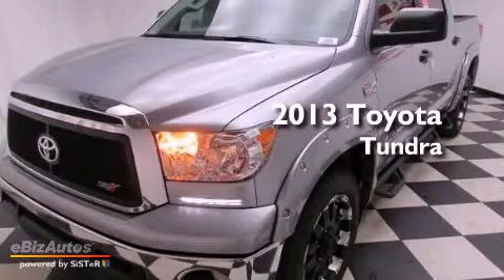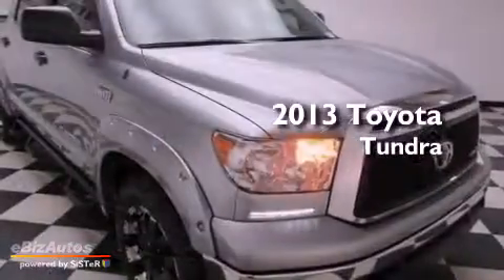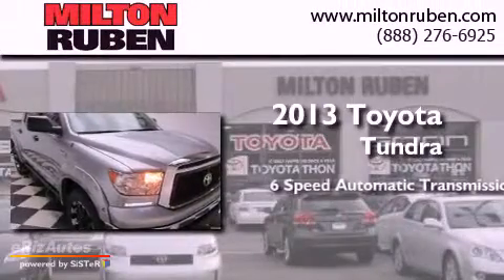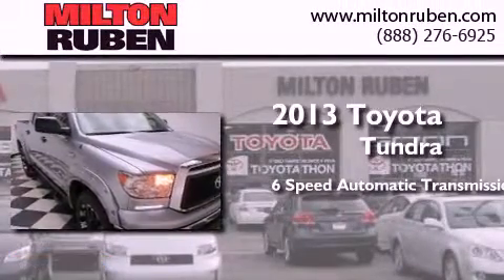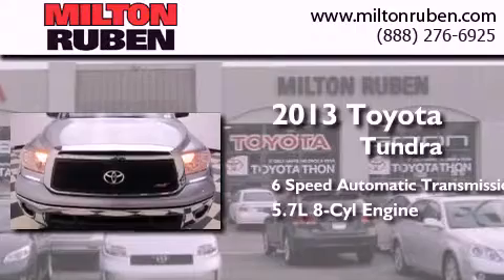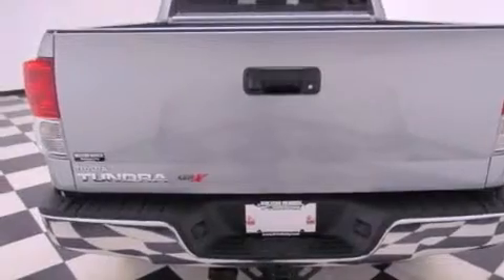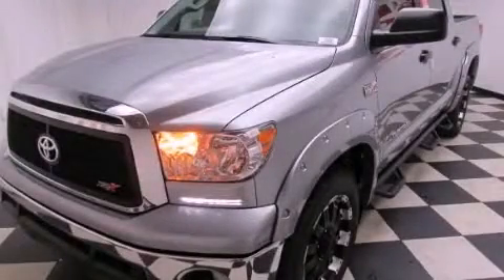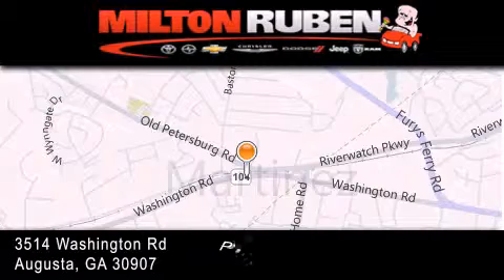2013 Toyota Tundra Harlem GA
Year : 2013
 Make : Toyota
 Model : Tundra
 Engine : 5.7L DOHC 32-VALVE I-FORC
 Trans . : Automatic
 Exterior : Silver Sky Metallic
 Miles : 5
 Interior : Graphite
 Stock : D2020

 2013 Toyota Tundra Augusta GA